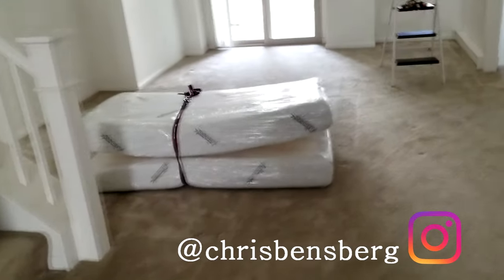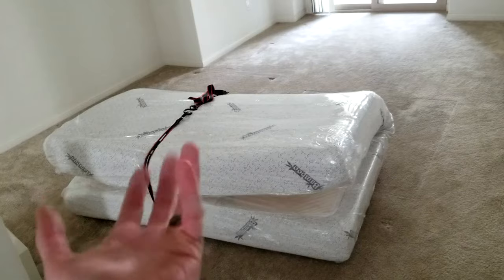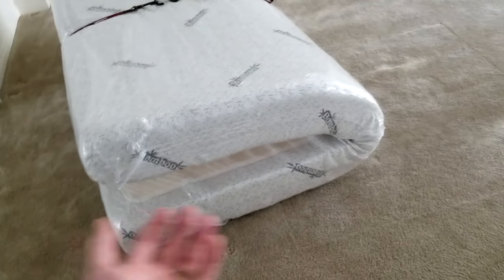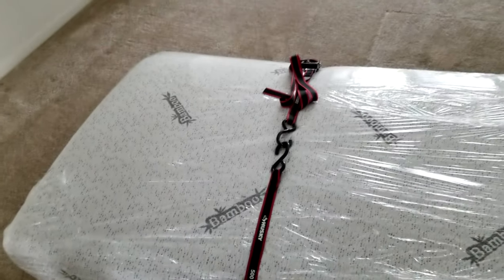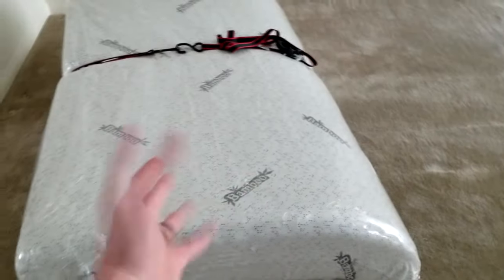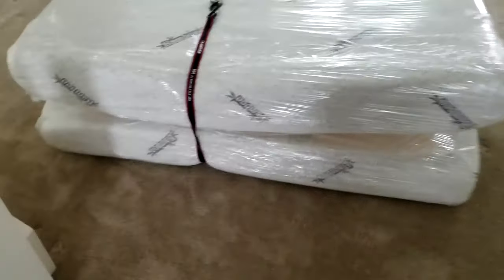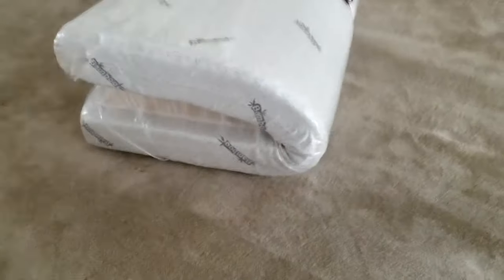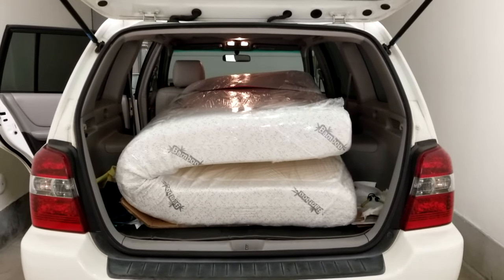The Easiest Way To Move A Memory Foam Mattress With Ratchet Straps To Fit It In Your Car Or Storage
Ratchet Straps
Mattress Cover

UK Shoppers:

Ratchet Straps
Mattress Cover

India Shoppers

Thank you coffee keeps me making great videos:

Bitcoin Send Here: 1LoMfSUF9p9stdxPqHPnzE3EjcGWfodMMN
Ripple XRP Here: rPVMhWBsfF9iMXYj3aAzJVkPDTFNSyWdKy

God Bless

In this video I show you the easiest way to move or transport a memory foam mattress using ratchet straps, because memory foam mattresses are pretty much air filled you can fold and press into a small square or taco like I show you in this video. I was able to get my memory foam mattress down to a nice small size to put into the back of my SUV. Thank you for your time.